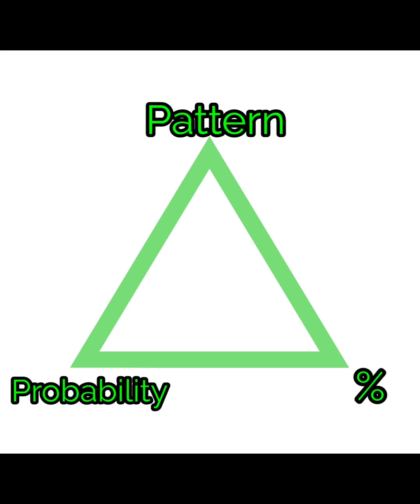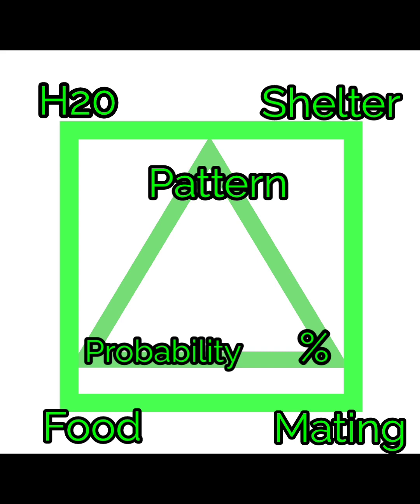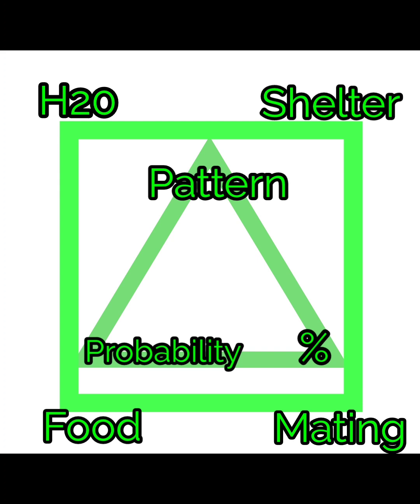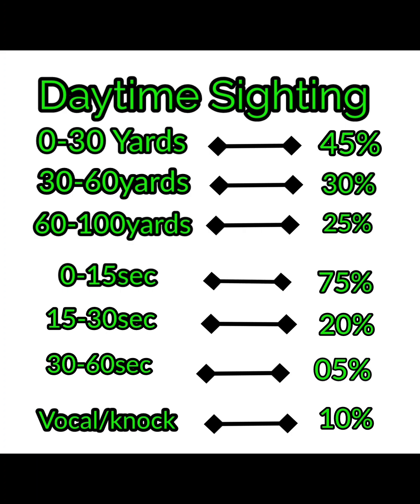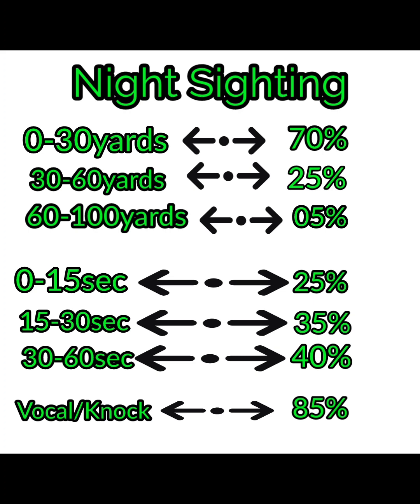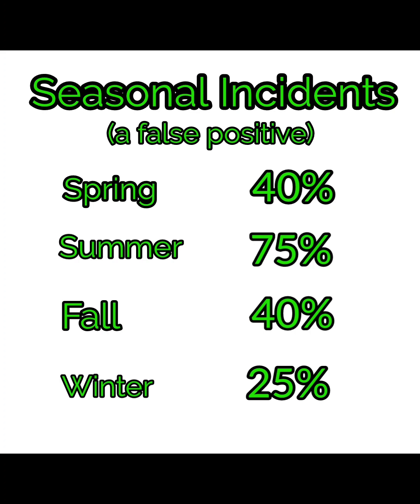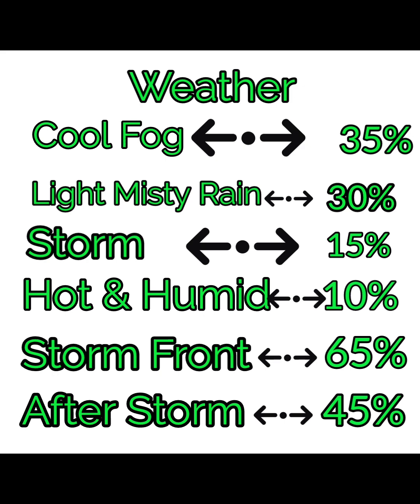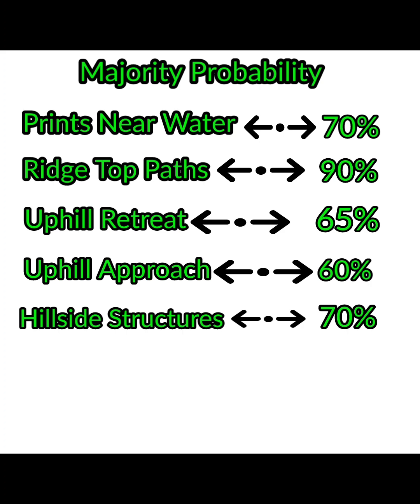The 3 P's of Bigfoot Research part I of 3.